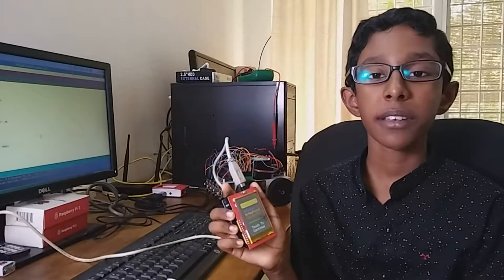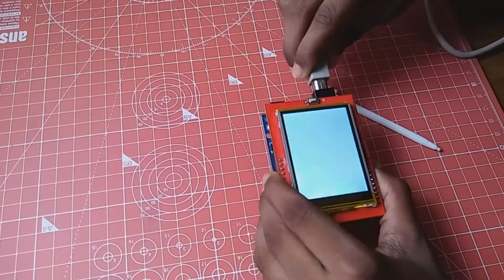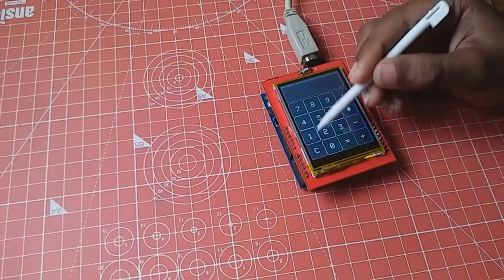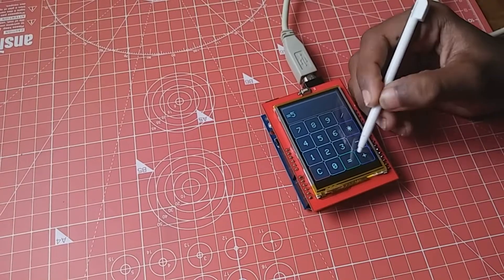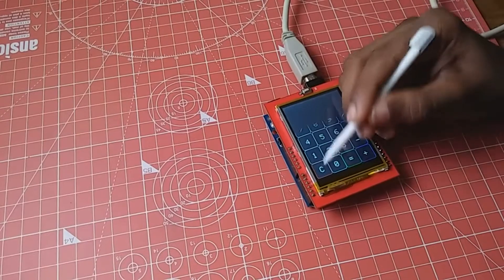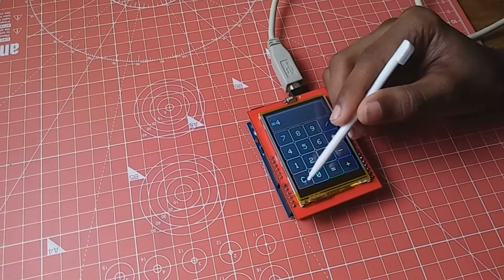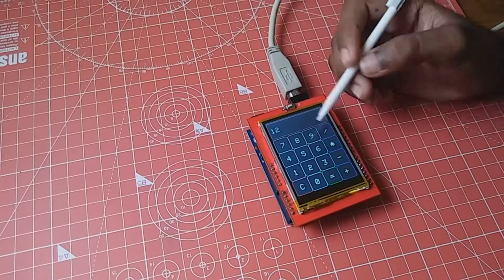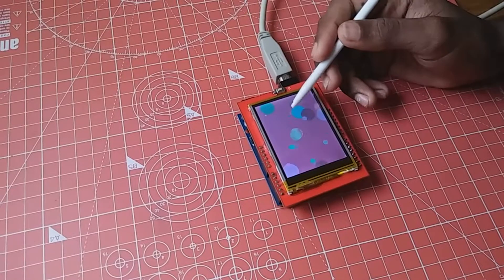Calculator using Arduino and TFT LCD Shield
A calculator built using Arduino UNO and TFT touchscreen shield. The TFT shield is Adafruit TFTLCD Library compatible.
Details of the project, including complete Arduino code, is available in the blog